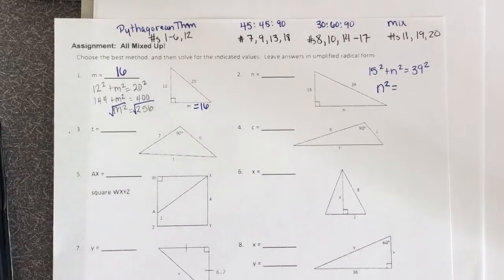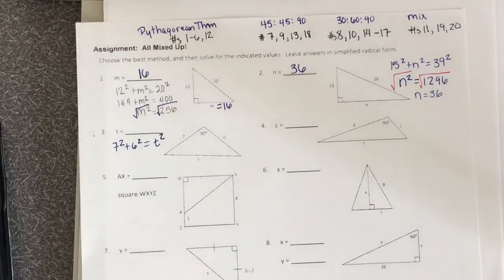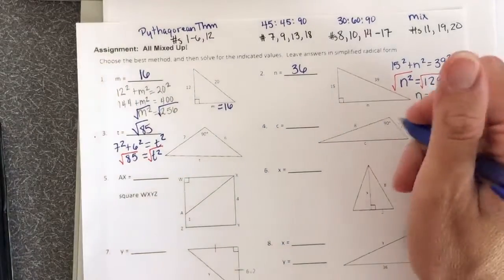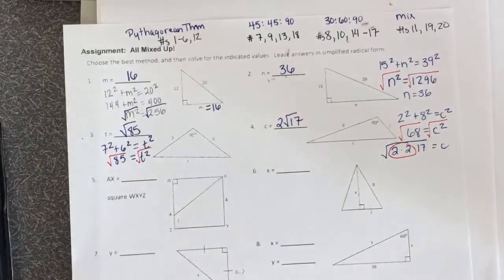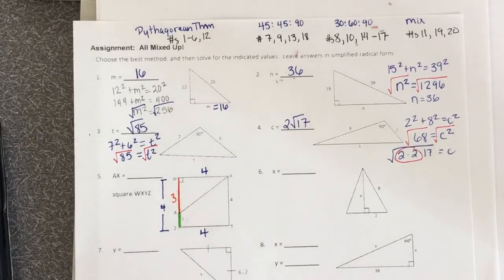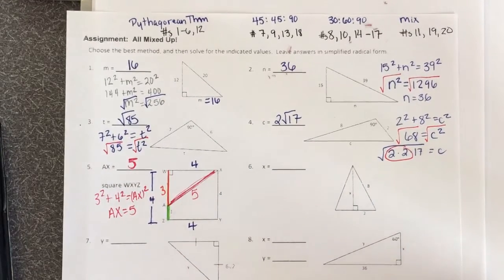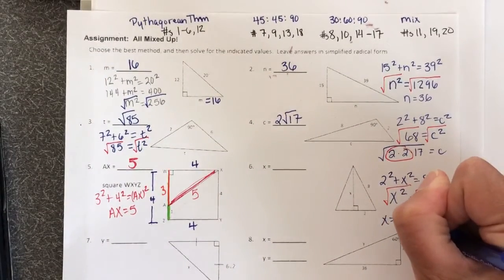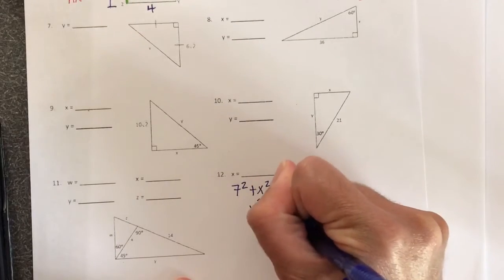M2 Special Right Triangles Practice s 1-6, 12